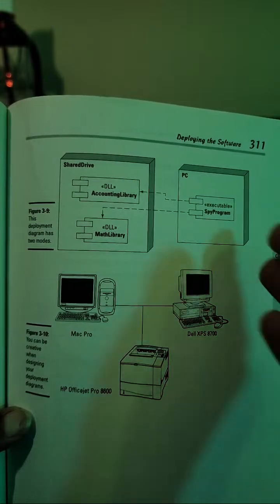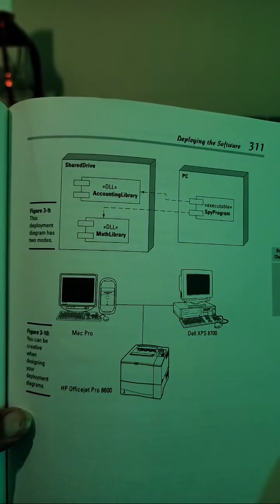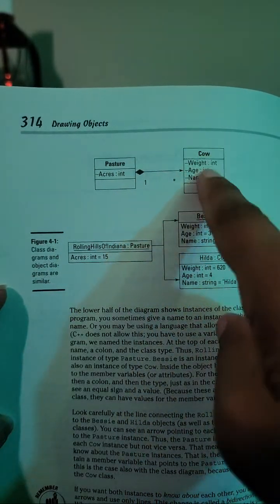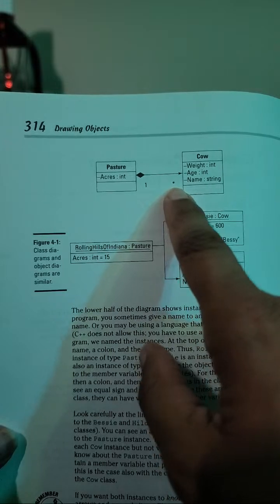Becky828 is live reading from C++ All-In-One For Dummies!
I've got 30 minutes to wind down and review C++.